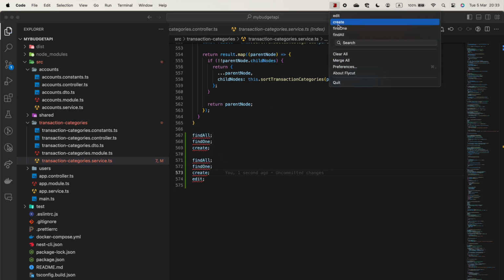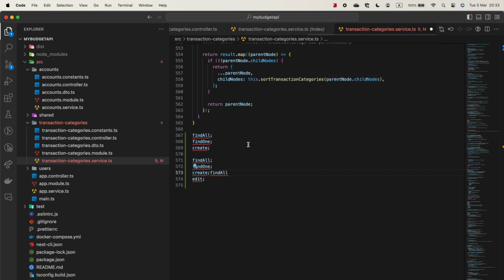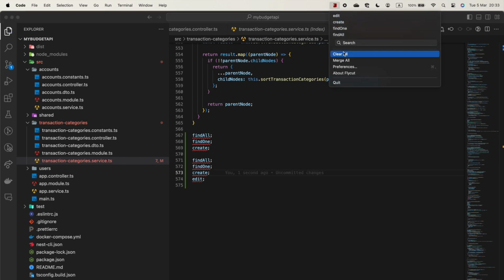Copy and paste multiple items at the same time for MacOS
Discover how to enhance your workflow on MacOS with Flycut Clipboard Manager! 🚀 In this tutorial, we delve into the must-have application for software developers, writers, and digital creatives alike. Say goodbye to the hassle of switching between windows or files just to copy and paste multiple entities. Flycut Clipboard Manager simplifies this process, allowing you to copy as many entities as you want with ease.